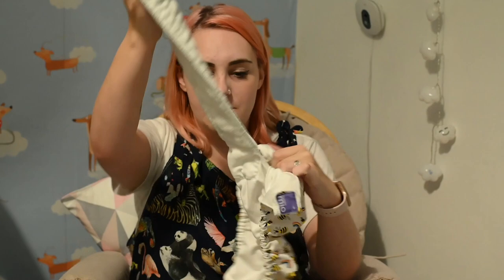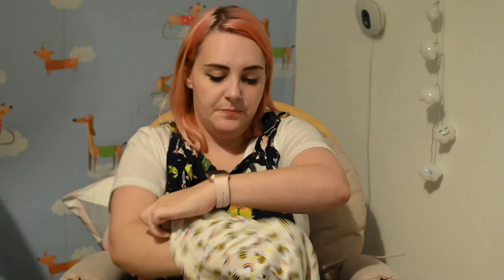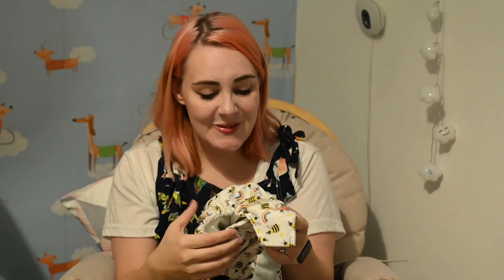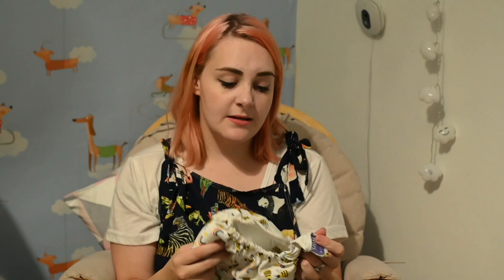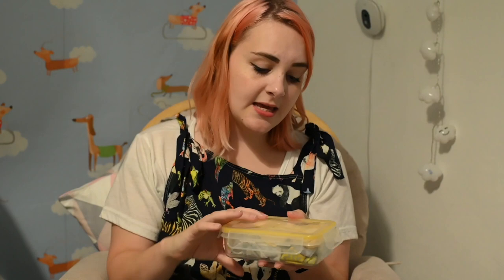Cheap and Easy Guide to Cloth Nappies/Diapers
I'm all about the easiest and cheapest way to do things, so here is my guide to cloth nappies/reusable diapers. These are just my experiences, but they've worked for me and I wanted to spread the love. Leave any questions below!